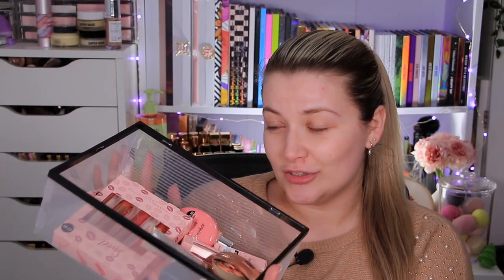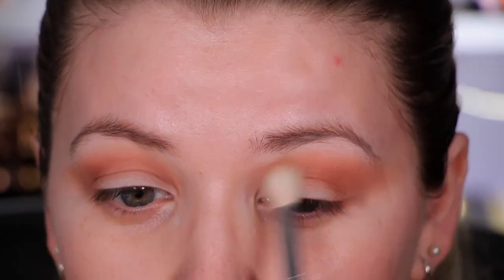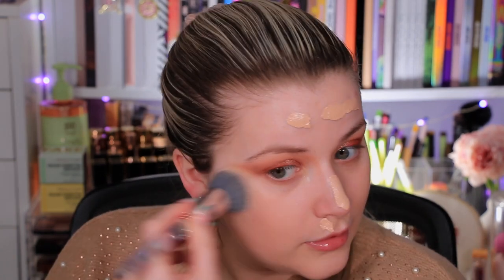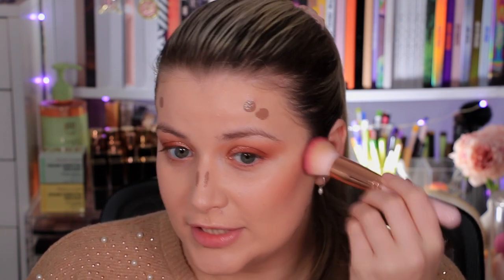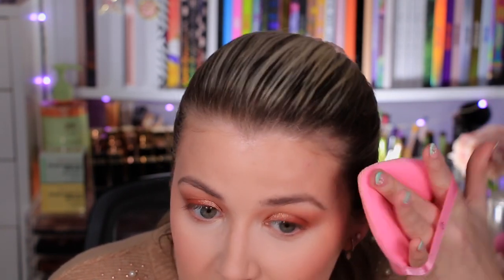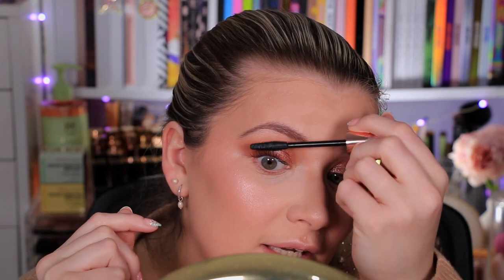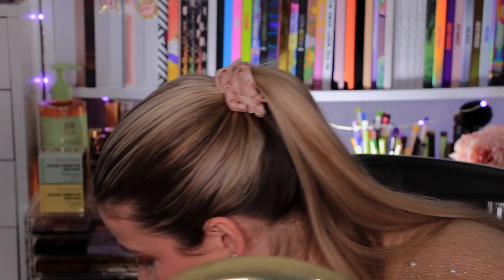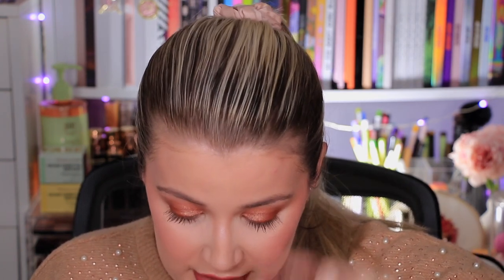TESTING PRIMARK DUPES! | CHARLOTTE TILBURY & RARE BEAUTY DUPE REVIEWS!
Helloooooo you beautiful people!! Today we are testing the latest dupes from @primark and boy it is an exciting one full of some gems, a mouldy lipstick and an exploding lip oil!!